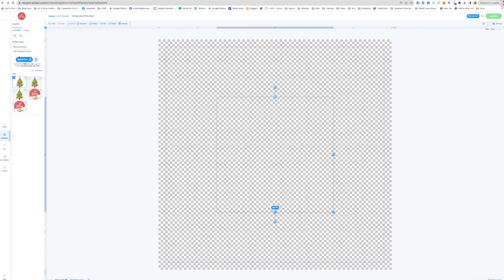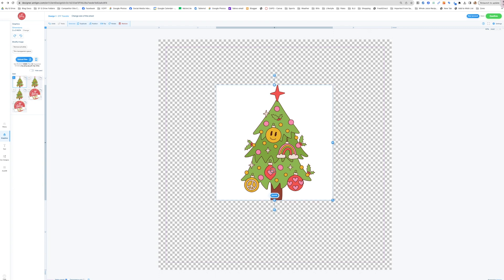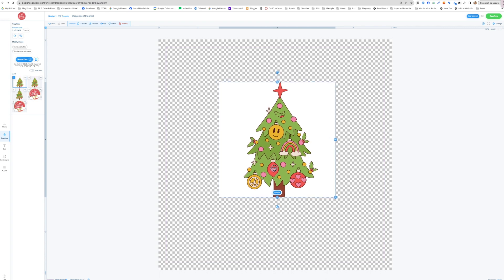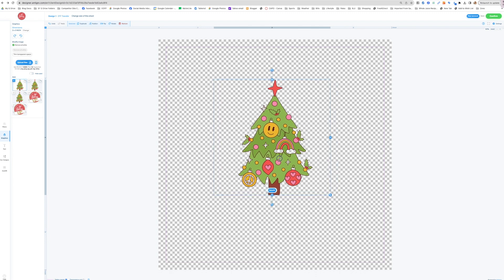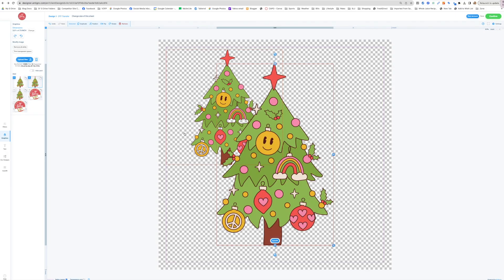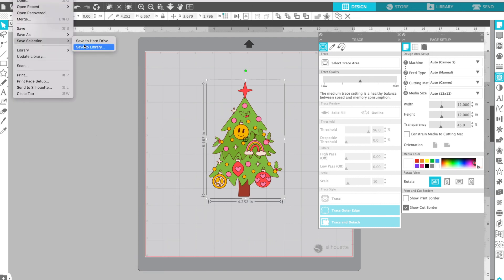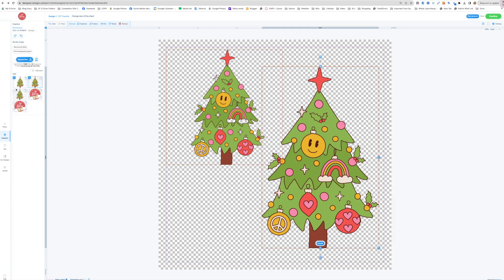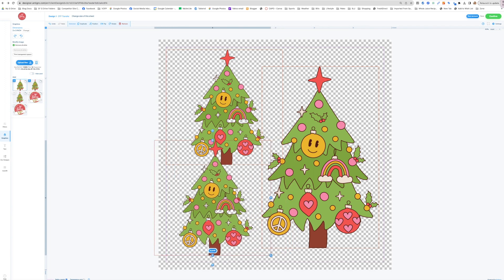How to Remove a White Background From an Image for Gang Sheet Uploader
Build Your Own Transfer Sheet for Shirts | So Fontsy This is a quick tutorial for removing white backgrounds on our Gang Sheet Builder for your professionally printed custom heat transfers! 👇

Gang sheets are a way to layout all of your DTF images onto one transfer sheet so they're printed together! You can upload your own images or use some of our free stock images with our gang sheet builder.

⏰ SAVE TIME CRAFTING AND LET SO FONTSY DO THE PRINTING ⏰
Ready to press DTF Transfers right to your doorstep that require NO CUTTING or WEEDING! Quick to apply and vibrant on a wide range of garments from dark to light!